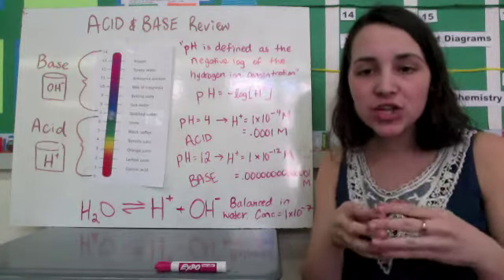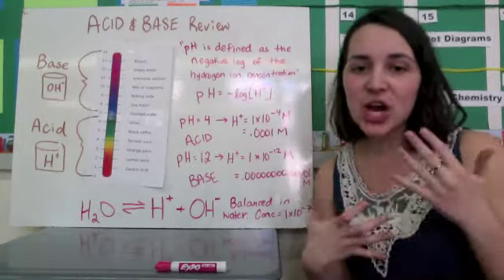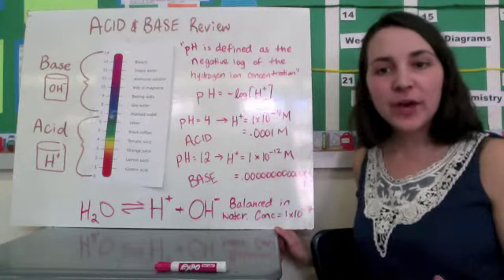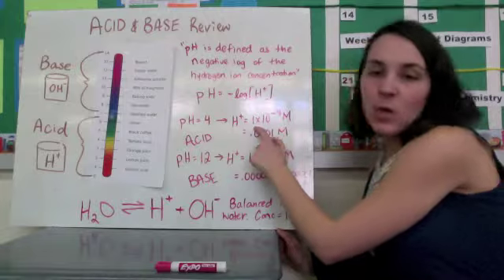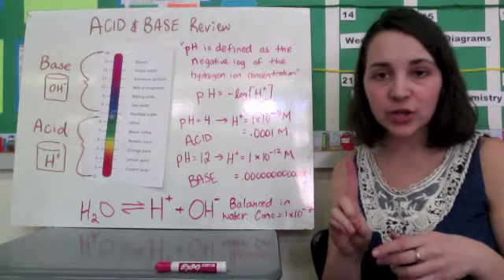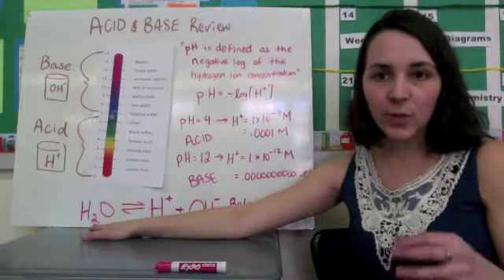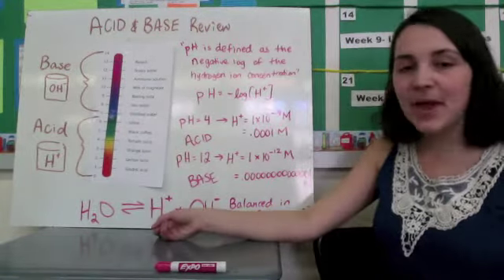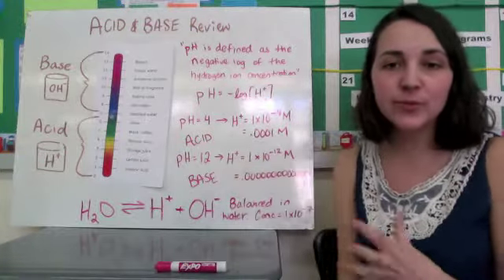Intro to pH